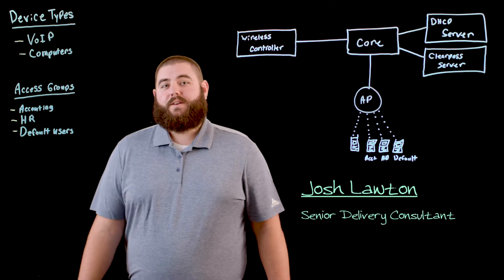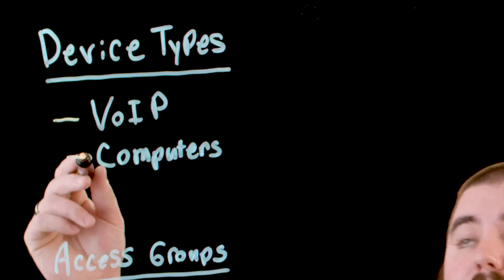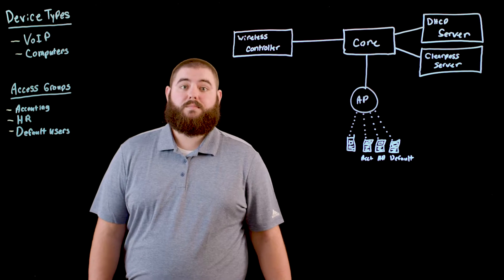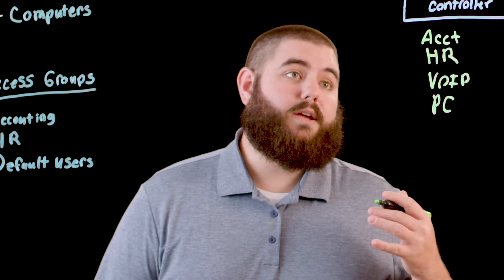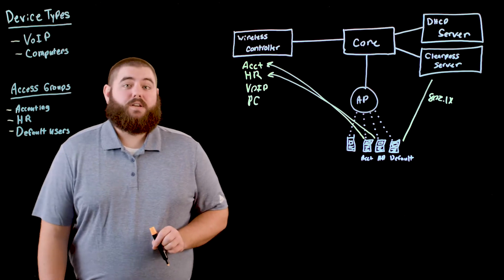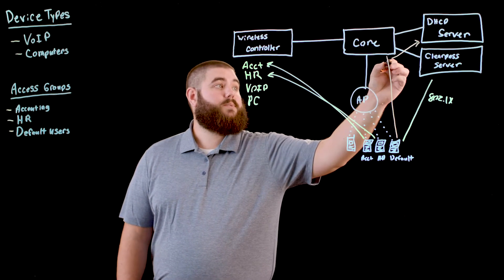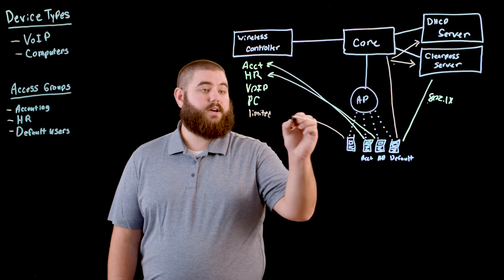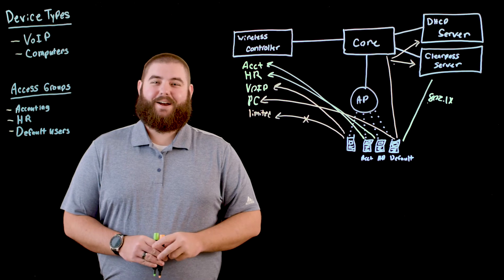Aruba ClearPass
In this video, Josh Lawton demonstrates how to use Aruba ClearPass and user-roles to consolidate 802.1X wireless networks.

Presented by Josh Lawton, Senior Delivery Consultant at Advizex.